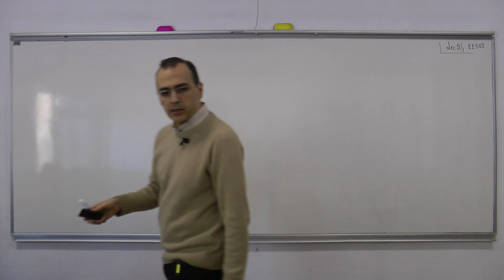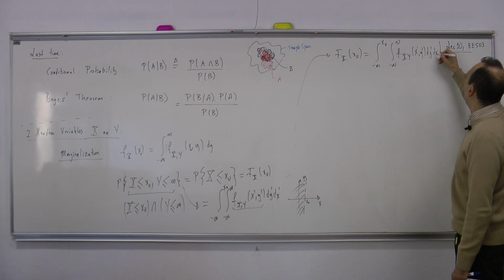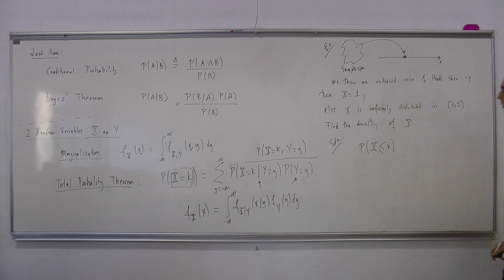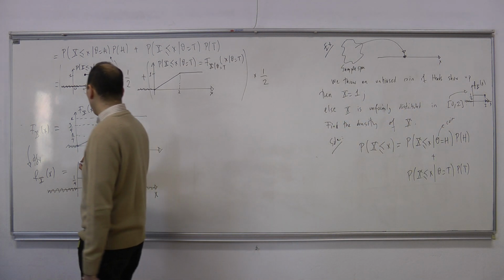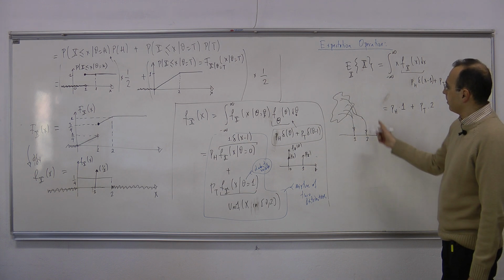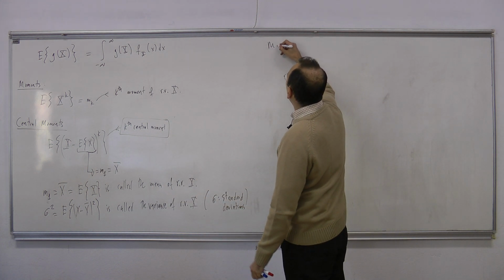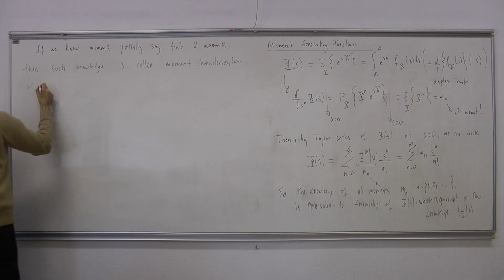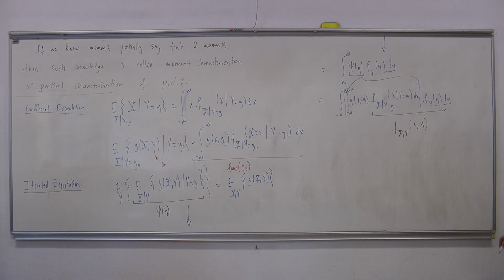EE 503 : Lecture 10 (Fall 2020, METU)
Lecture 10

Lecture Contents:
00:00 - Conditional Probability (review)
02:30 - Bayes' Theorem (review)
03:58 - Marginalization operation (two random variables)
12:20 - Total Probability Theorem
15:54 - Example: X is 1 if Heads, X is Unif([0,2]) if Tails
33:03 - Expectation Operation
34:45 - Expectation (law of large numbers interpretation)
39:51 - E{ g(X) }
40:50 - Moments, E{ X^k }
41:30 - Central Moments, E{ (X - Xbar)^k }
44:28 - Moment generating function
52:07 - Moments as partial description of a r.v.
53:34 - Conditional Expectation
57:52 - Iterated Expectation